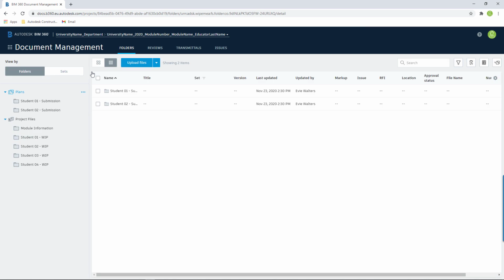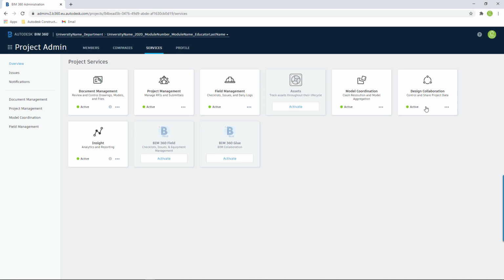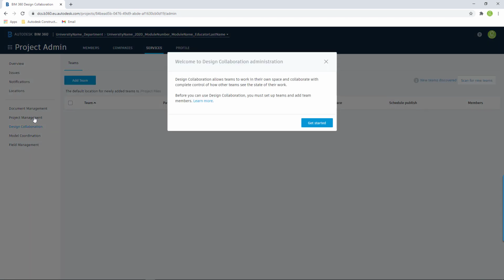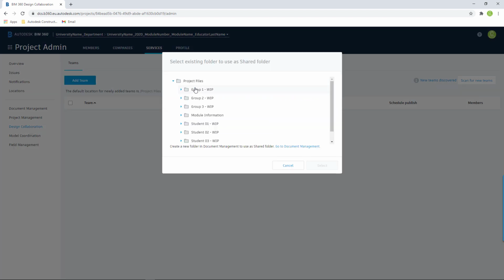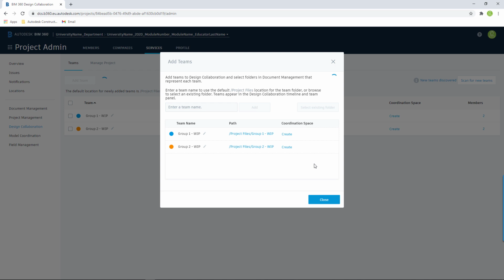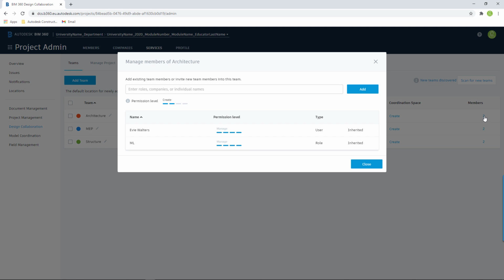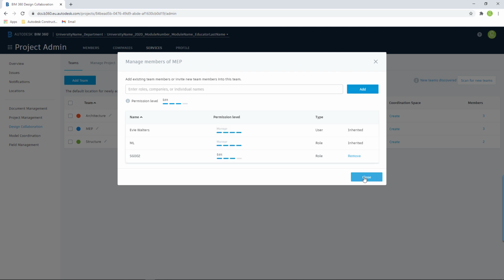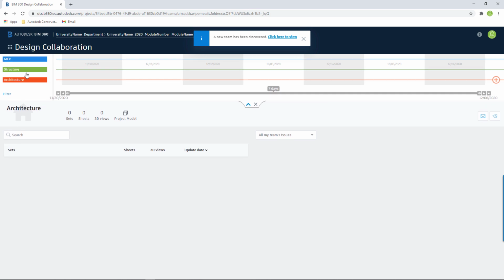17.1 - Set up BIM 360 Design (BIM 360 Design)